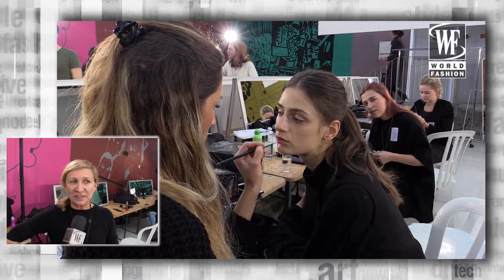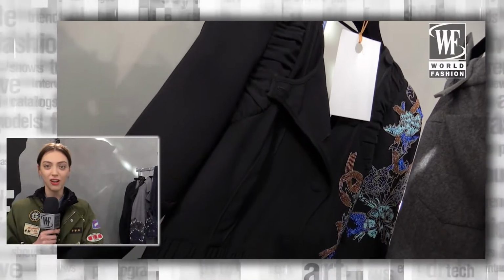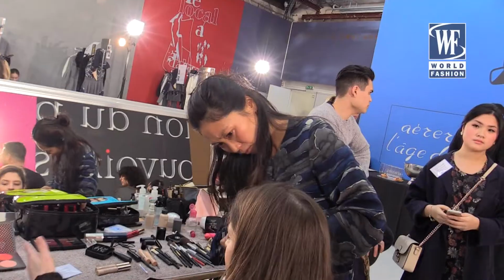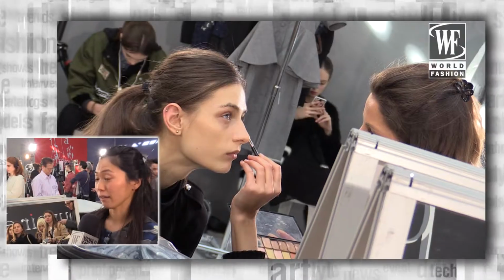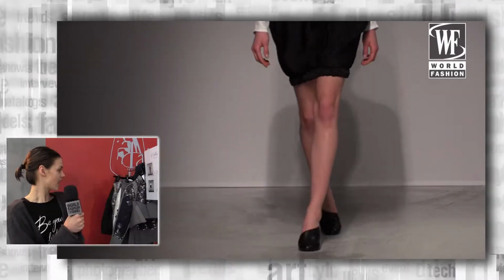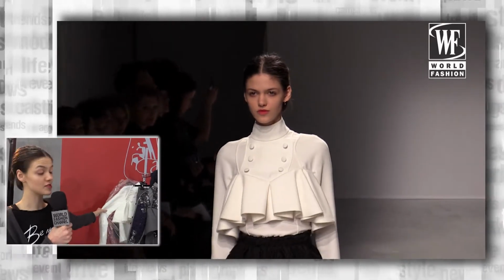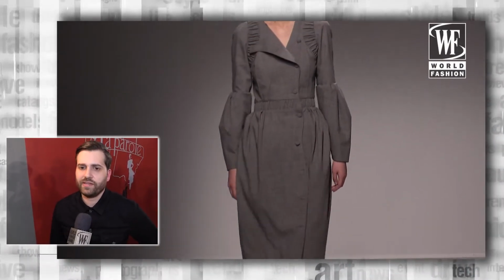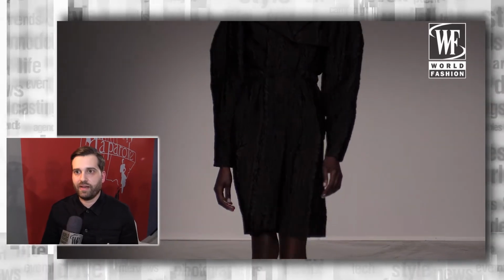Guy Laroche Fall-Winter 16-17 Paris Fashion Week